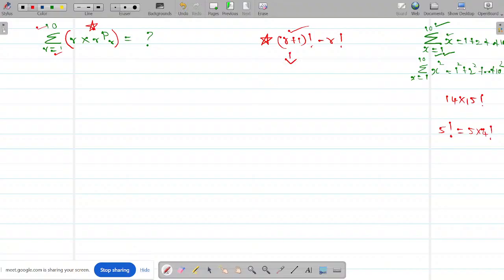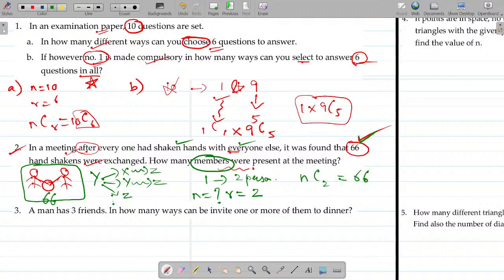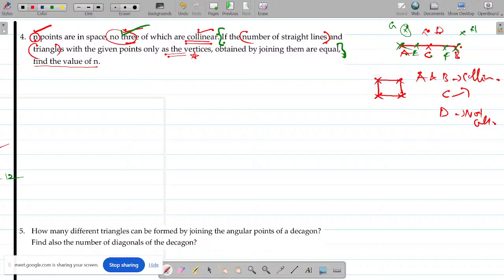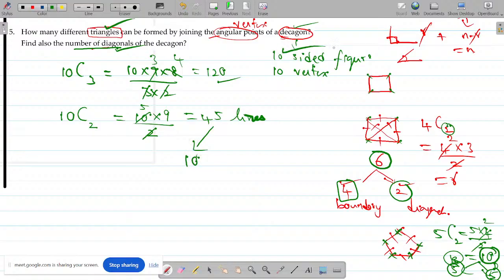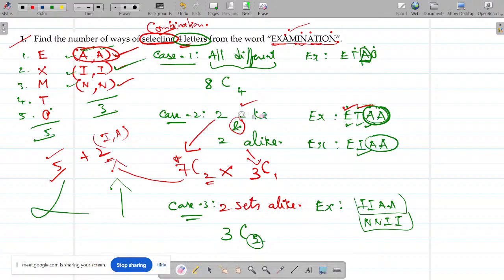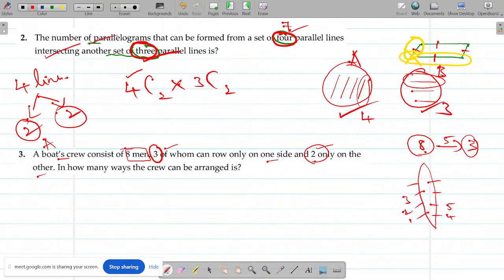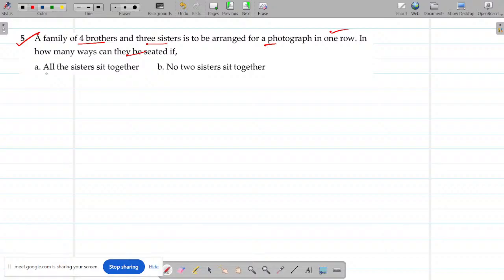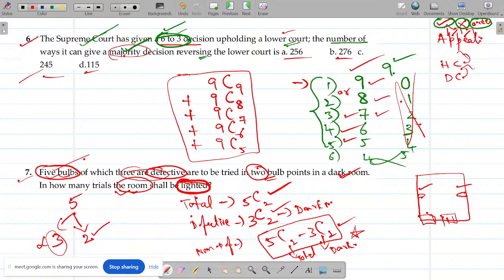ND25 Math 2.4 Permutations & Combinations